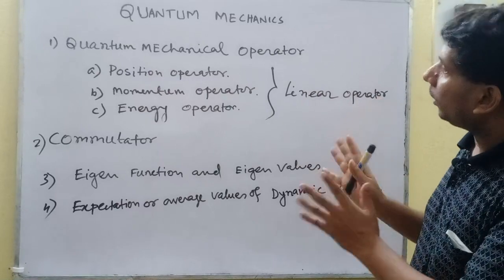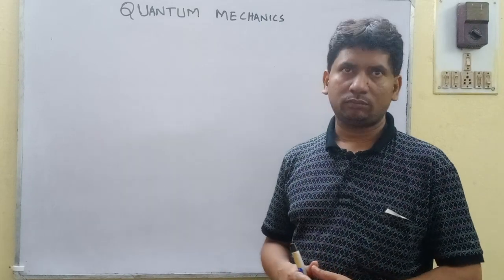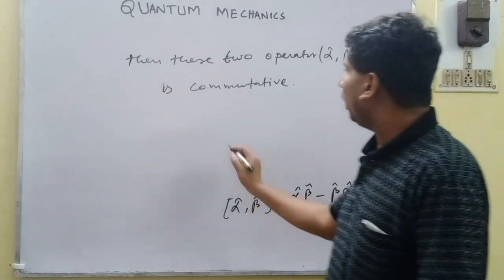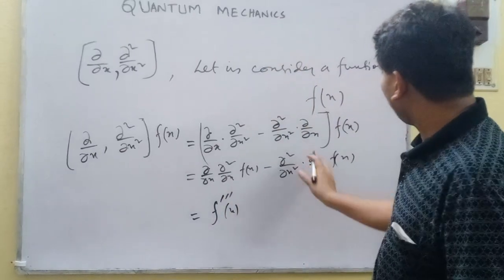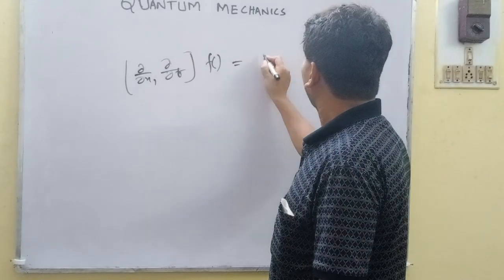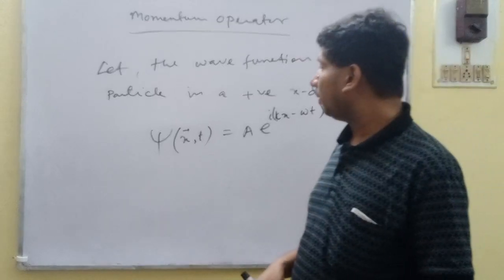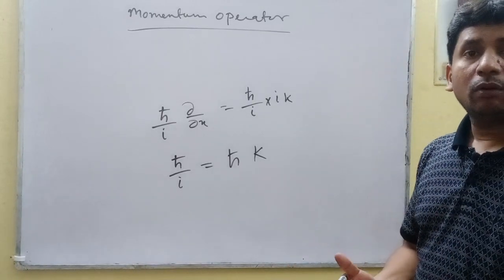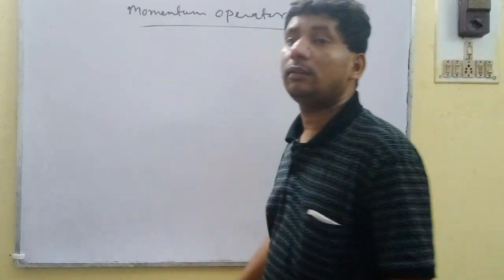Mechanical operator L-2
This video contains first lecture of Quantum Mechanical Operator, Commutator, its problem, Momentum operator